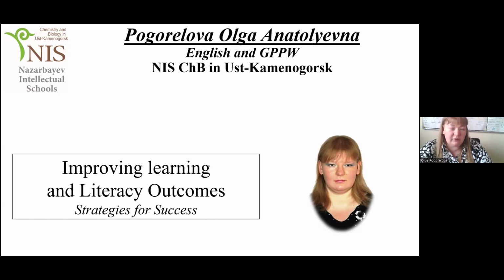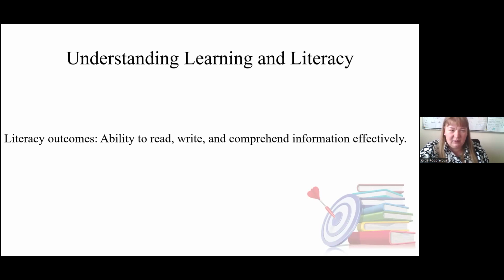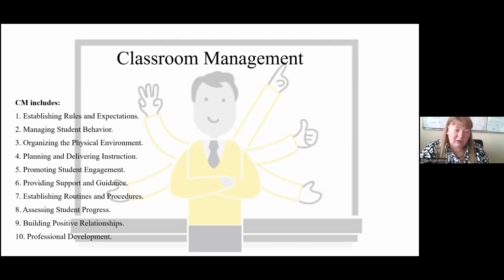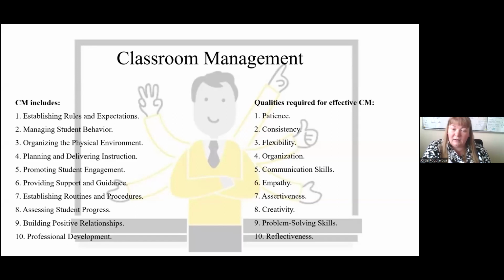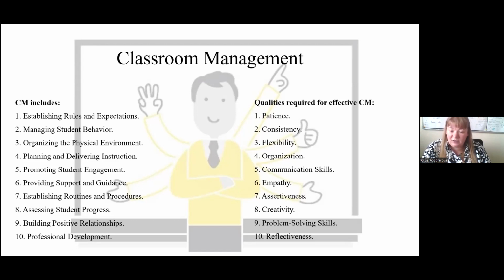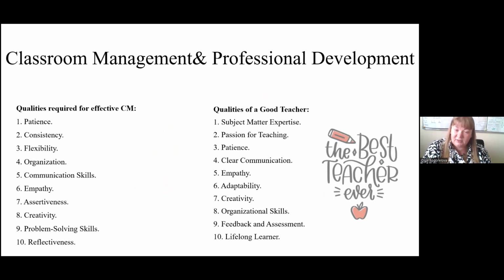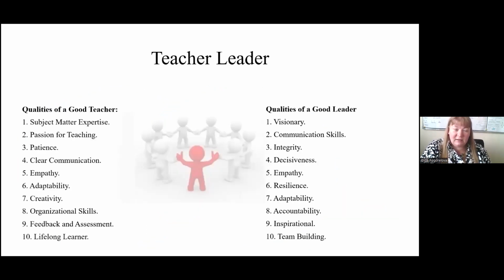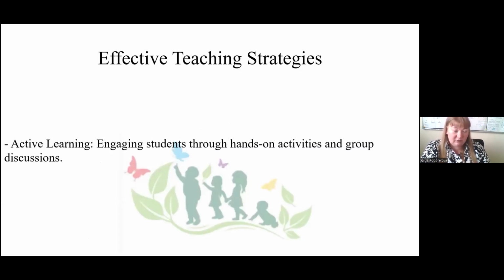16 05 24 Improving learning and literacy outcomes